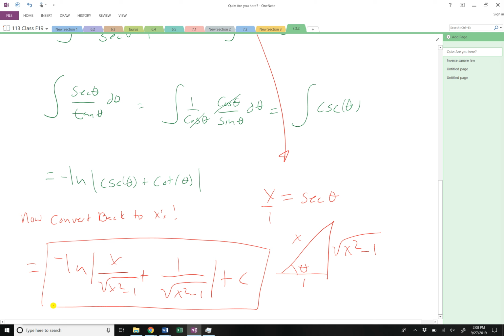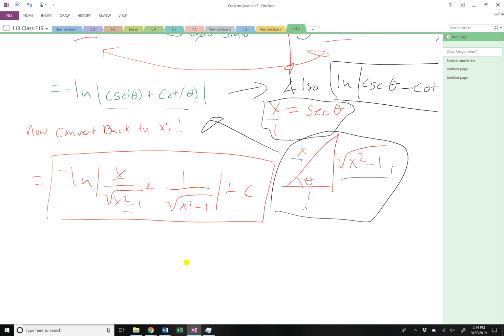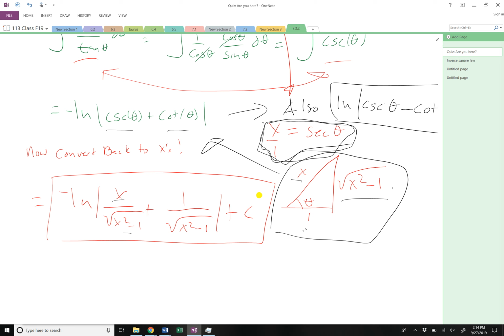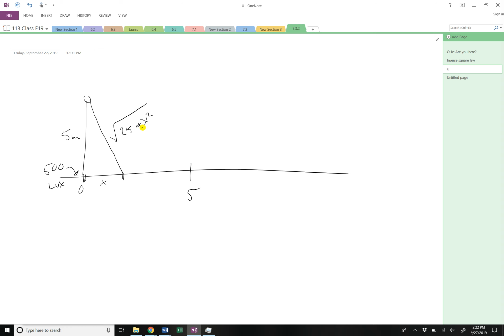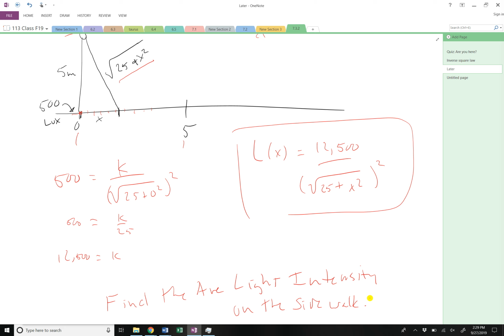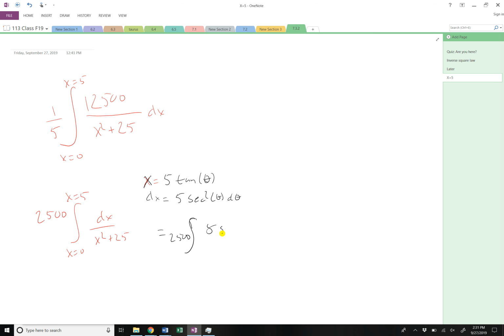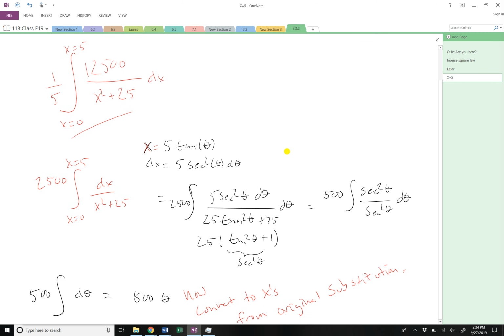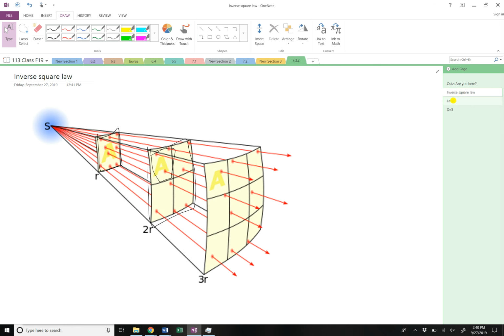Calculus 2 Trigonometric Substitution Part 2 7.3 F19